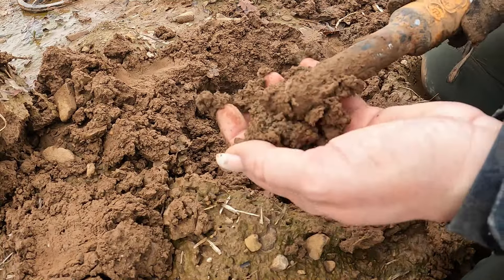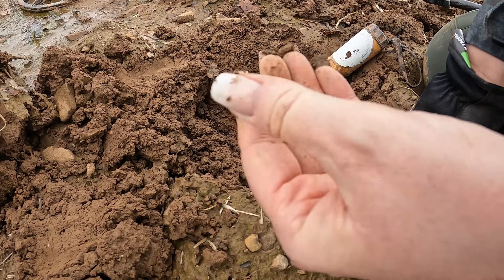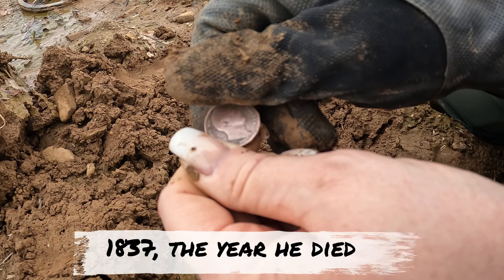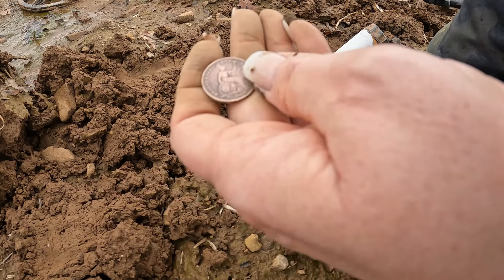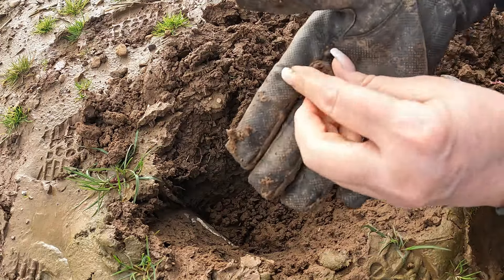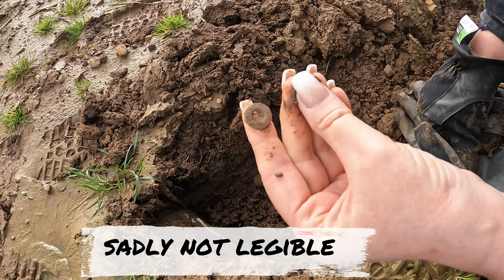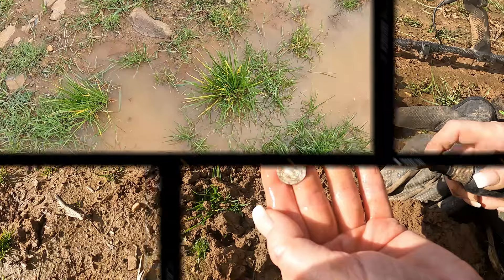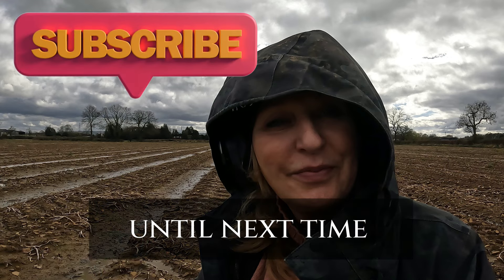A Quick Hunt with Results! uk metaldetecting coin history cmd love (Ep. 58)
Only a couple of hours on the New Field but my lucky streak continues!!
I can't wait for the ground to dry up a bit though :)

A big Give Away is just around the corner for my subscribers, thanks for getting me over the 1000 mark!

Julie x